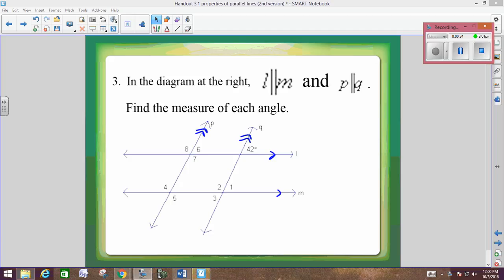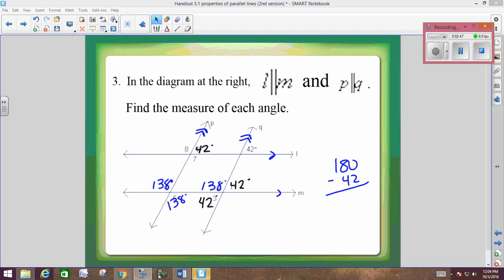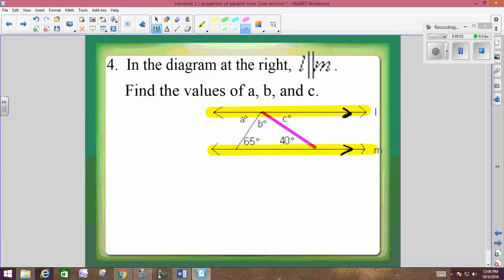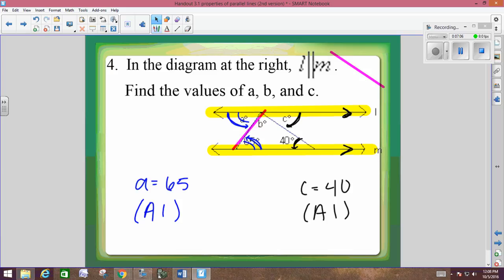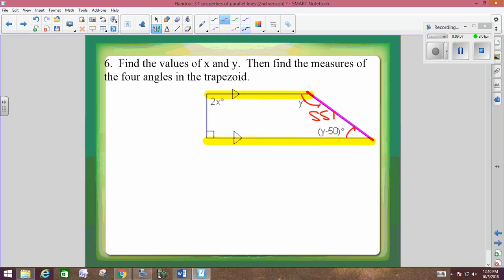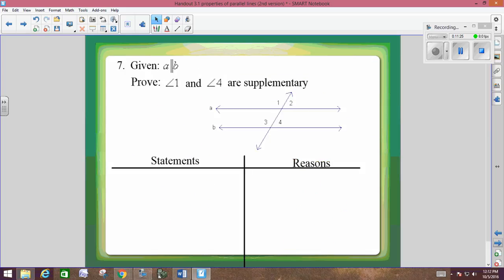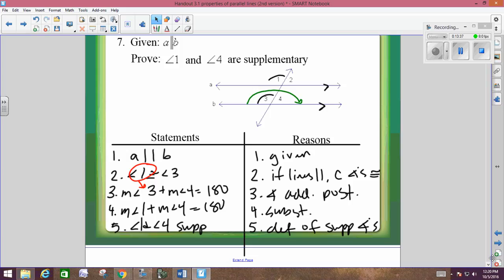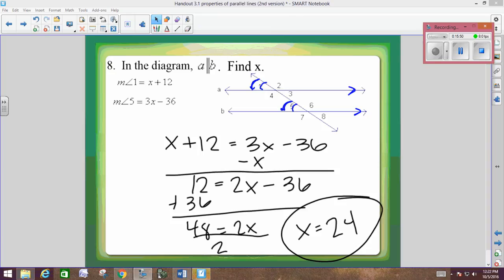Geometry 3.1 Day 3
Properties of Parallel Lines & Traversals - applying the rules!!